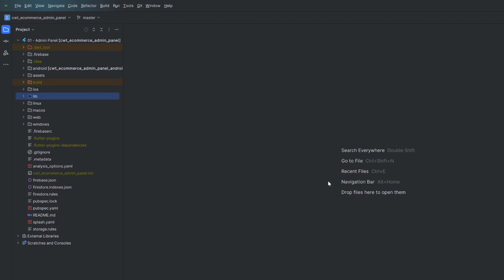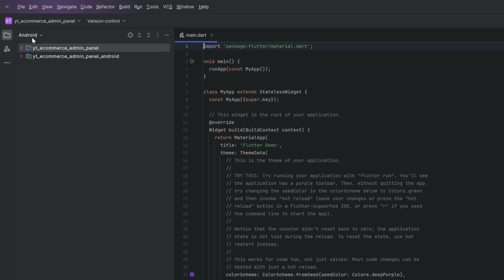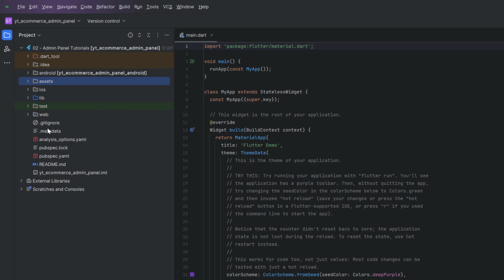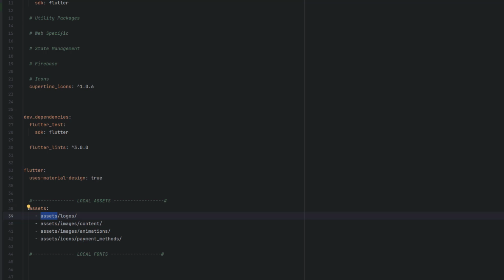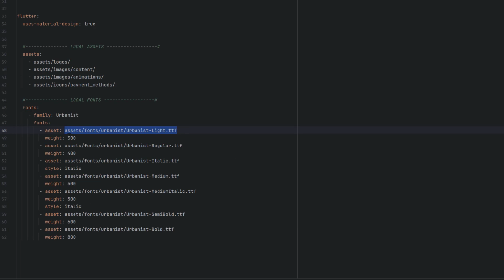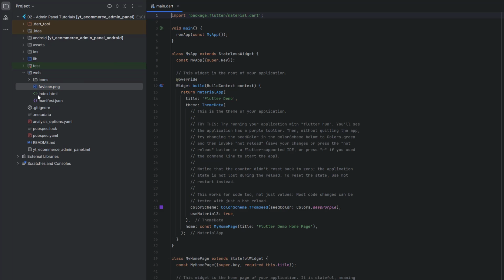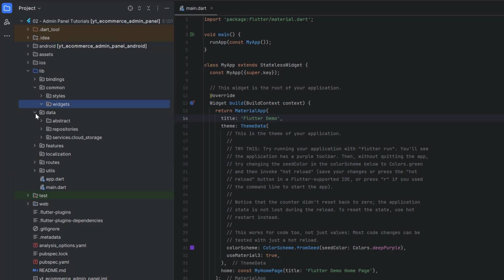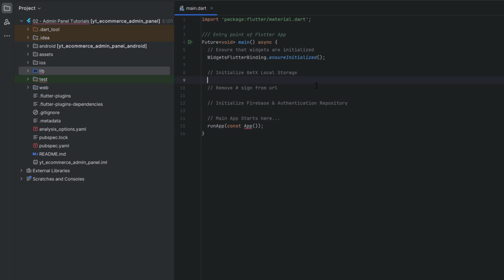Ultimate Guide to Flutter Project Setup - Best Practices for Beginners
In this tutorial, we dive into the initial setup for our Flutter web project focused on creating an eCommerce admin panel. We'll walk through creating a new Flutter web project setup, organizing your folder structure, setting up assets, and configuring the pubspec.yaml file with necessary packages and dependencies.

CHAPTERS
00:00 Introduction
00:35 Sections
00:43 Creating the Flutter Web Project
02:09 Setting Up Assets
02:50 Managing Dependencies in pubspec.yaml
03:55 How to declare Assets in pubspec.yaml
05:03 How to declare fonts in pubspec.yaml
06:05 Web Folder Overview
07:11 Configuring Folder Structure

DETAILS
In this course, we will be using Flutter and Firebase to develop a responsive eCommerce admin panel. Here's what you'll learn in this video:

Creating a Flutter Web Project: Learn how to start a new Flutter web project using Android Studio, including selecting the right SDK path and setting up the project for web development.

Organizing Folder Structure: Discover how to structure your project with folders for assets, fonts, icons, and other resources. We’ll set up a clear and efficient folder hierarchy for easy management.

Setting Up Assets: Configure the pubspec.yaml file to include assets like images, fonts, and icons. We’ll ensure all assets are correctly referenced and accessible in the project.

Managing Dependencies: Understand how to add and manage dependencies in the pubspec.yaml file, including utility packages, state management tools, and web-specific packages.

Web Folder Overview: Explore the key components of the web directory, including index.html, manifest.json, and how to customize them for better performance and user experience.

Feature First Folder Structure: Implement a feature-first approach to folder organization, which is scalable and easy to manage for large applications.

We’ll guide you through every step to ensure you have a solid foundation for building a fully functional and scalable admin panel for your eCommerce application.